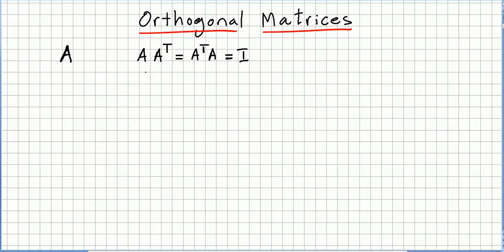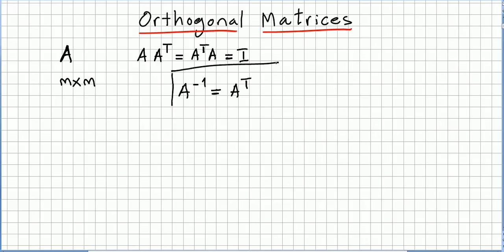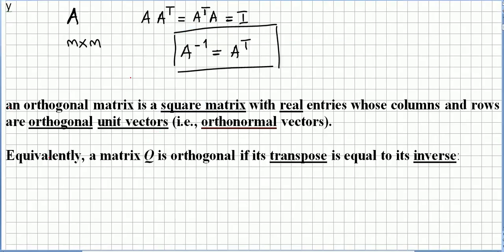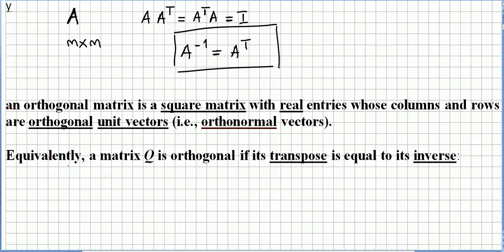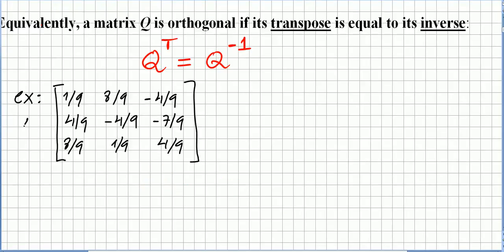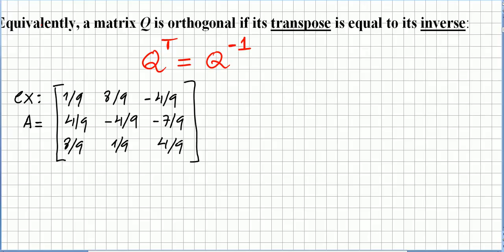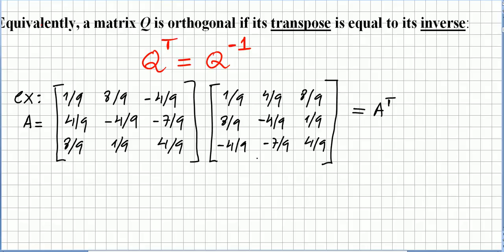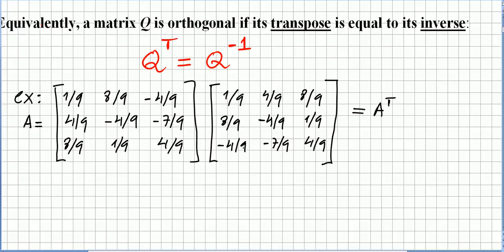Linear Algebra 97, Orthogonal Matrices